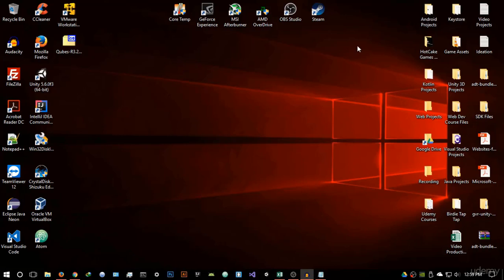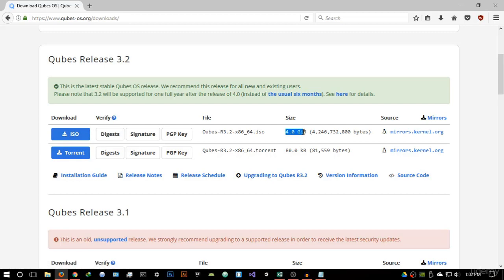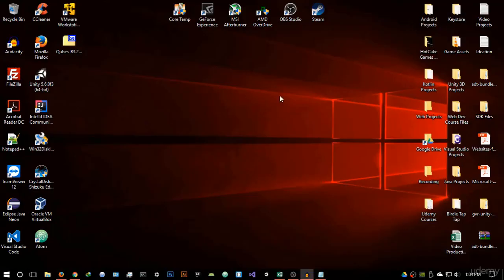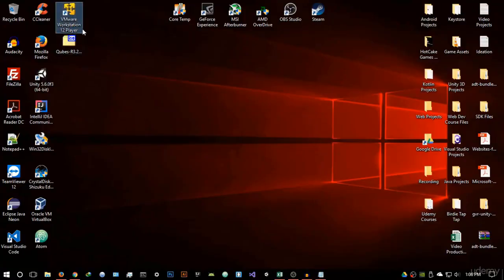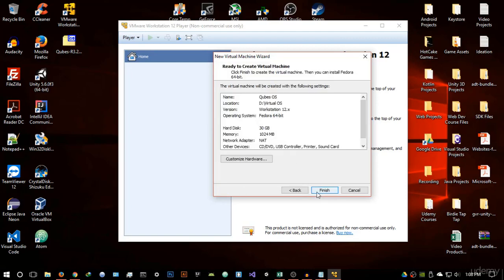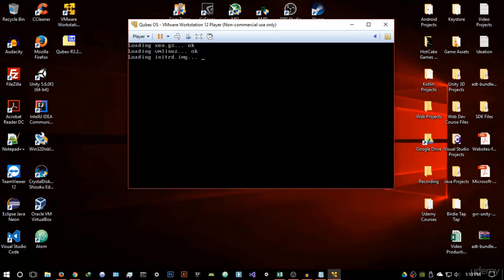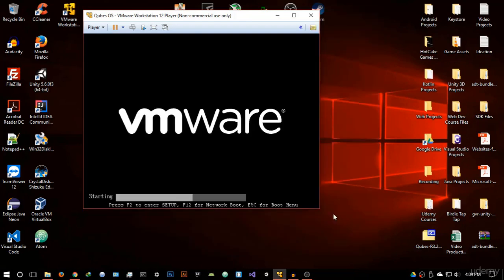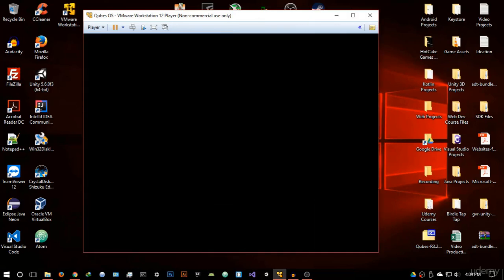#7 Qubes OS Installation And Configuration